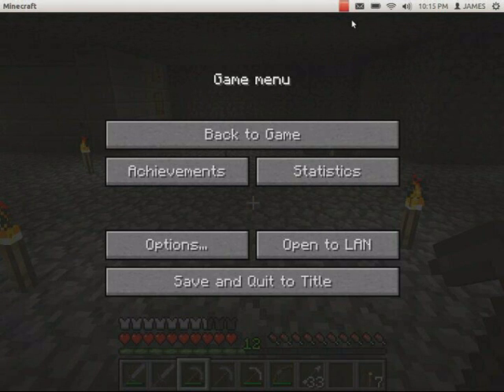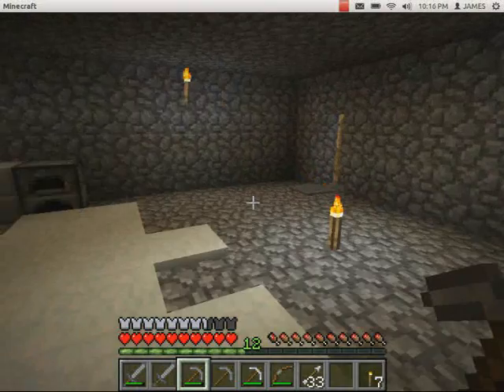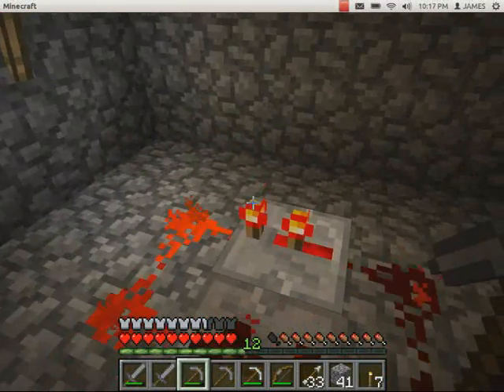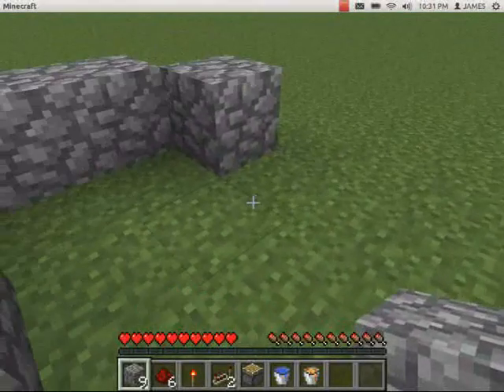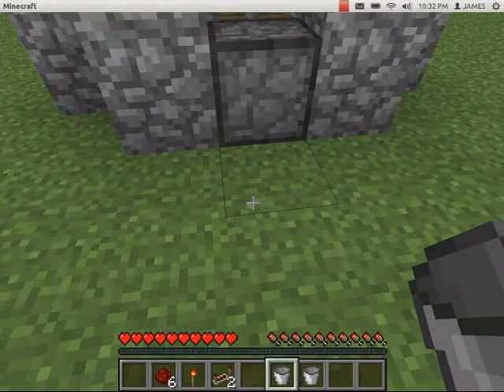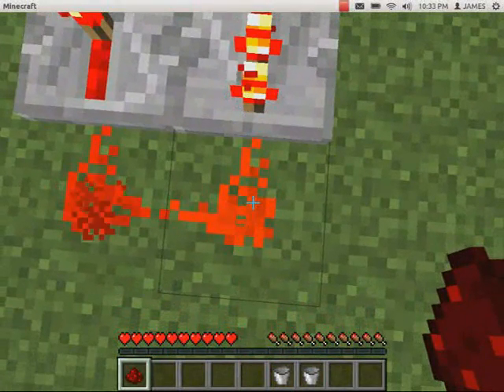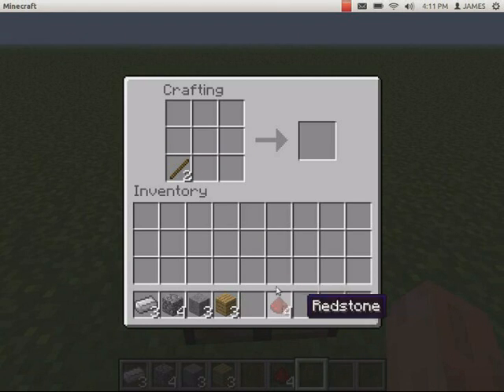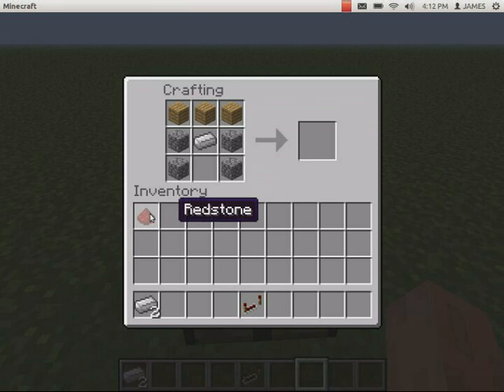Cobblestone Generator - A Minecraft Contraption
This video will show you how to make an automated cobblestone generator in Minecraft. The cobblestone generator will allow you to have infinite amounts of cobblestone which can be very handy sometimes. There are many different designs of cobblestone generators and this is but one of them and as far as I know I have come up with this design, but as great minds think alike someone else may have come up with something similar or even identical. Sorry about the quality, my original file was to large.
Thanks.

I am not in any way endorsed by or an official representative of Mojang, Minecraft, The Creative Assembly or Unity.
The Creative Assembly and the Total War logo are trademarks or registered trademarks of The Creative Assembly Limited.
SEGA and the SEGA logo are either registered trademarks or registered trademarks of SEGA Corporation.